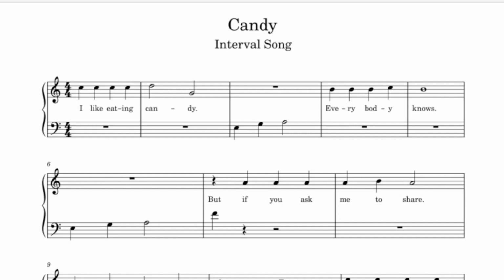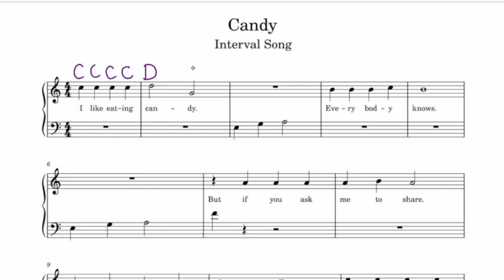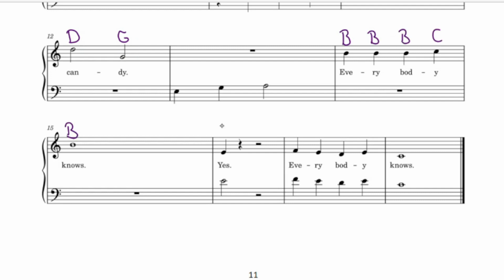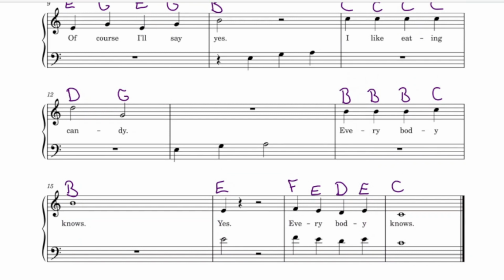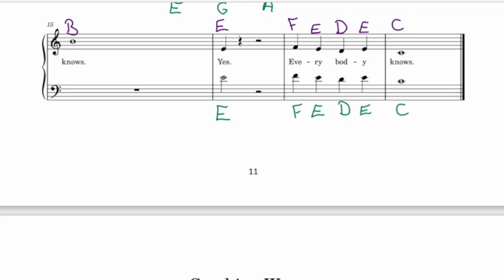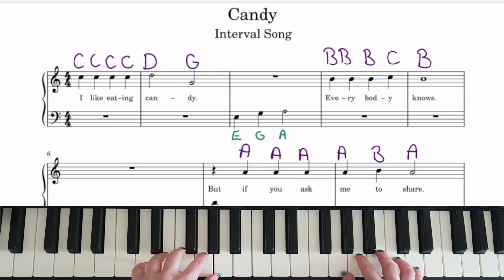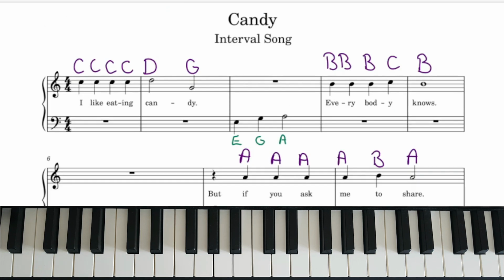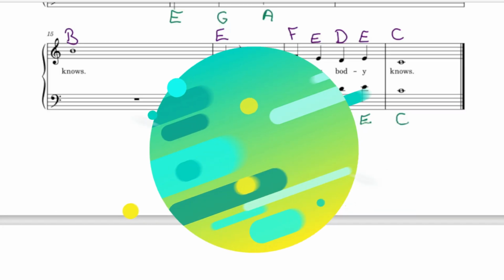Preliminary B Piano Workbook Page 11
Practice playing a deliciously fun song called Candy.

If you would like to purchase one of my Preliminary B Piano Workbooks please

Happy Learning :)